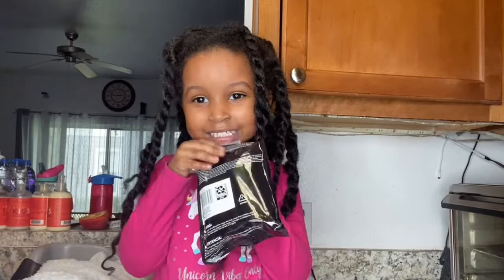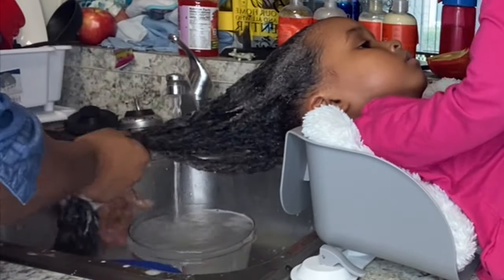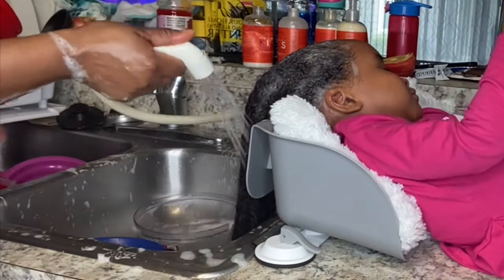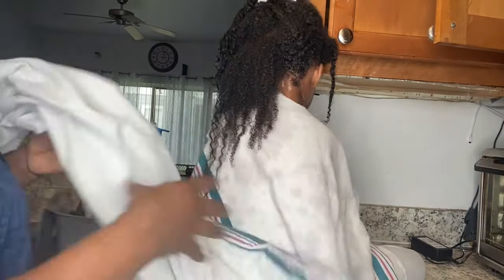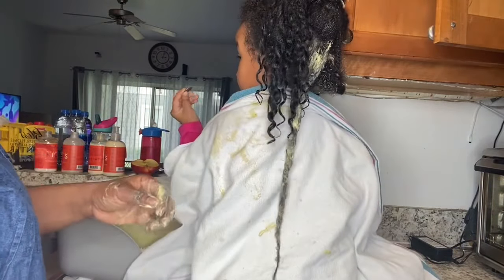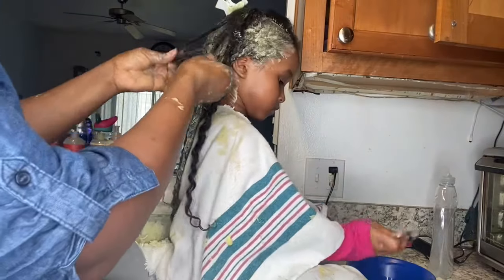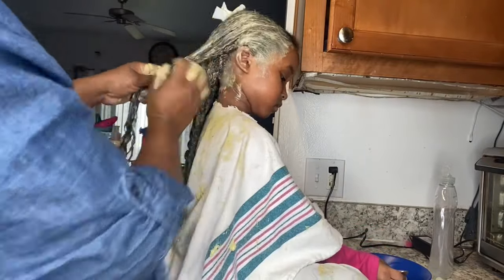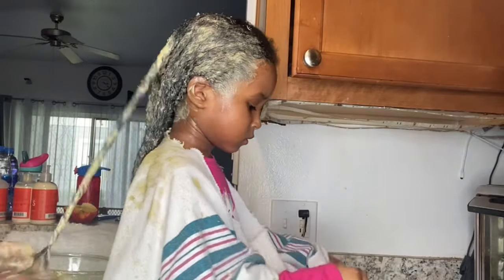HAIR MASK FOR HAIR GROWTH IN TODDLER HAIR FOR HAIR GROWTH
Shampoo buddy

Shampoo& conditioner

Do gro

Jamaican black castor oil

Hi everyone welcome come back so this is a hair mask i start back using in hair hair i also put up 🔝 above all the products I use in hair also am gonna put out a video this Saturday of how I make the hair mask and what I use in it in this video I did say how much time for the month I use it in her hair 🥰🥰🥰☺️